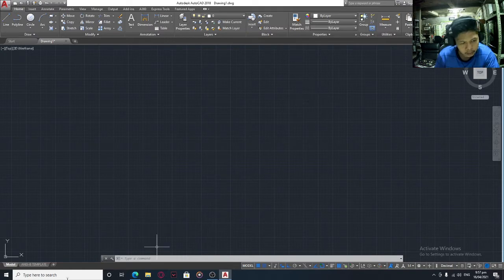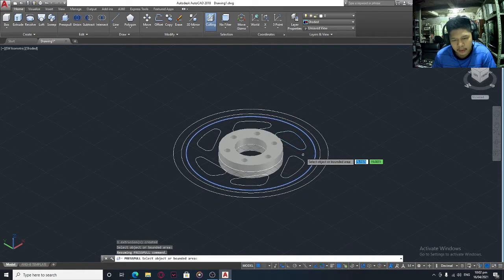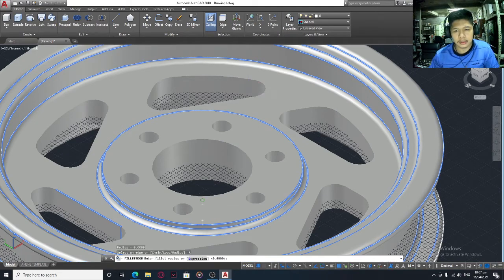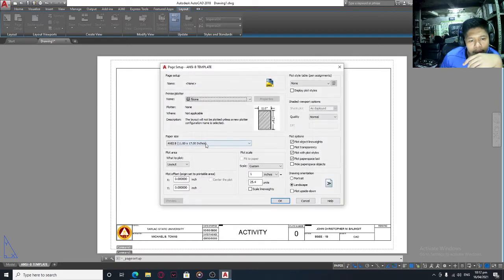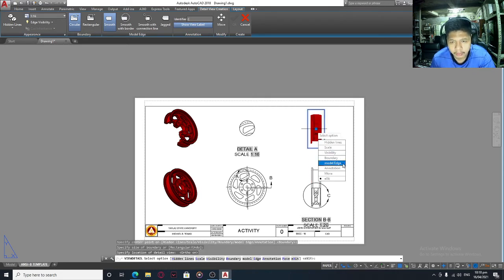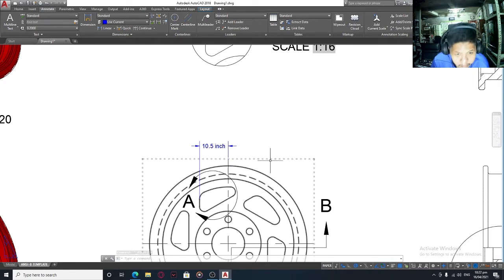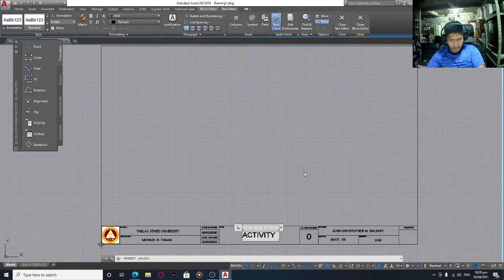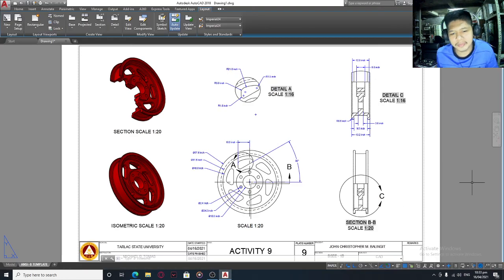ACTIVITY 9 CAD BALINGIT JOHN CHRISTOPHER M BSEE1B